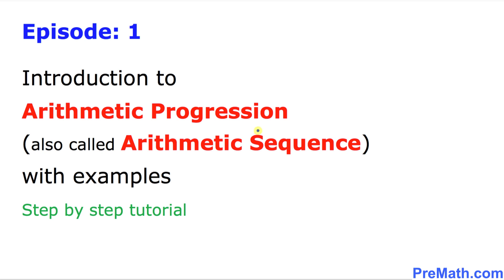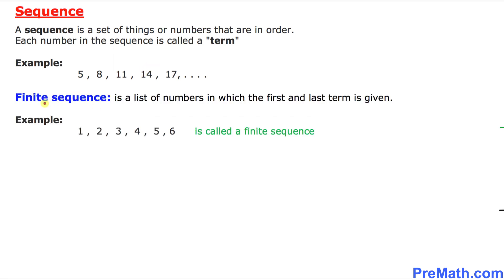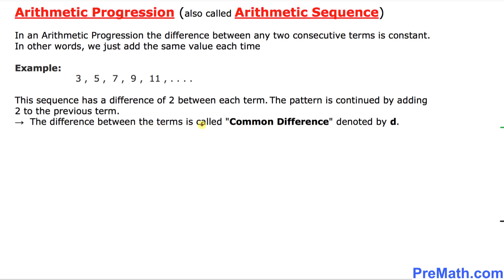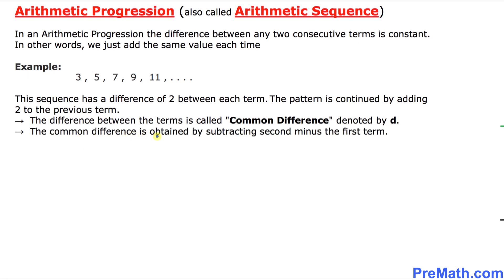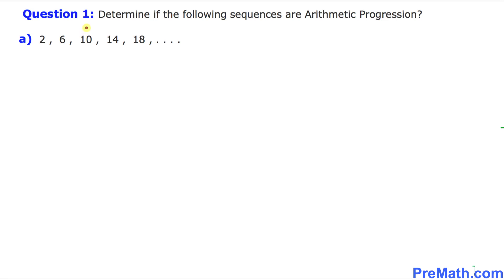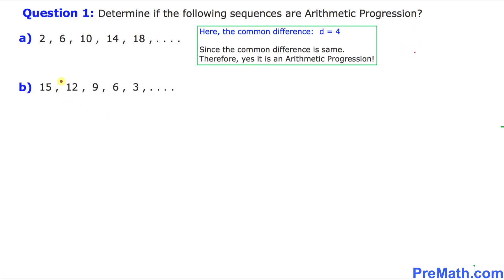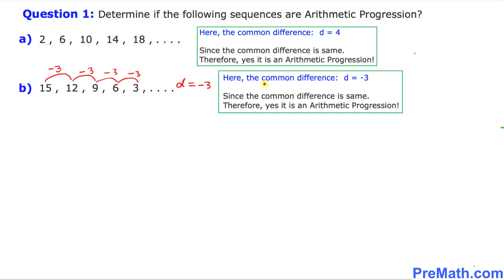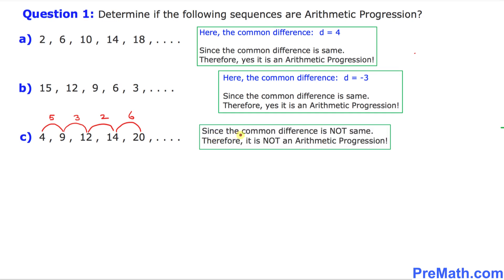Episode 1: Introduction to Arithmetic Progressions (Arithmetic Sequences) - Examples and Explanation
Learn how to understand and solve questions involving arithmetic progressions (also called arithmetic sequences) in an easy way. Step-by-step tutorial by PreMath.com